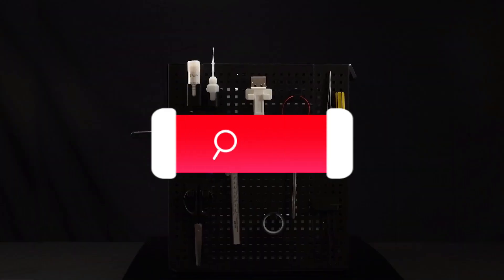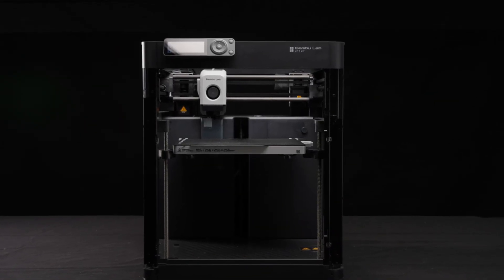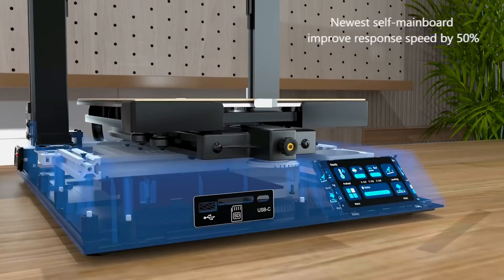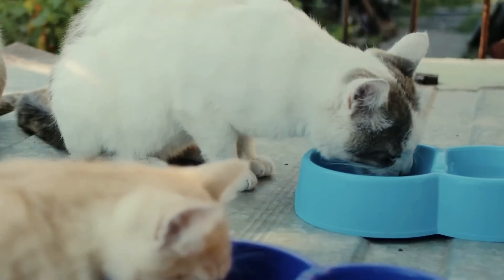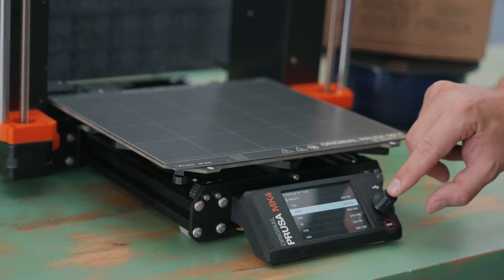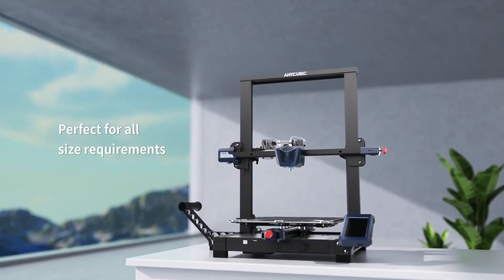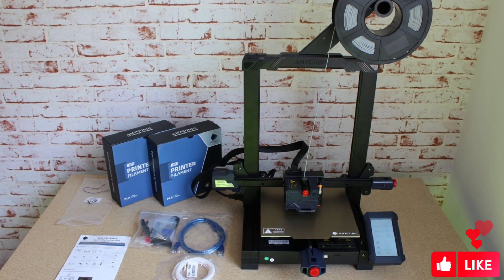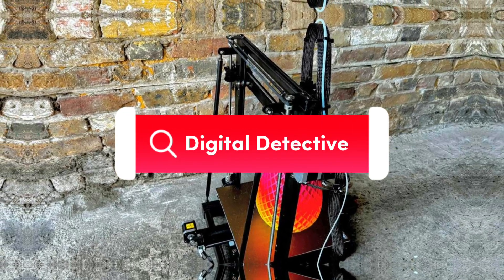TOP5: Best 3D Printers 2024 [watch before you buy]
🚀 3D Printer Discovery Tour: Meet These Fantastic Machines!

Hello dear viewers! Today, we invite you to the enchanting journey of the 3D printer world. Among the models we'll explore are fantastic options like Bambu Lab P1P, Mingda Magician X2, Elegoo Neptune 4 Pro, Original Prusa MK4, and Anycubic Kobra Plus.

Each of these 3D printers has its unique features, not only bringing objects to life but also the power to turn your dreams into reality. From the high-speed Bambu Lab P1P to the large-volume Anycubic Kobra Plus, each model has its own unique capabilities.

In our video, we've thoroughly examined these printers, taking into account their advantages and disadvantages. If you're considering getting one of these technological marvels, this video is just for you!

Bambu Lab P1P
Mingda Magician X2
Elegoo Neptune 4 Pro
Original Prusa MK4
Anycubic Kobra Plus

If you have thoughts about these 3D printers or any other topics, please share them in the comments. Your opinions are valuable to us!

🚀 Thanks:
Thank you for joining us on this journey of discovering these amazing 3D printers. Until the next adventure! 👋✨